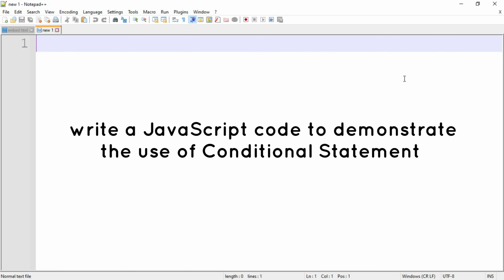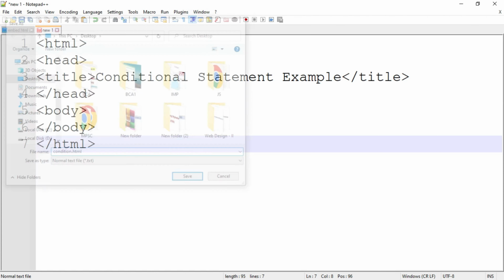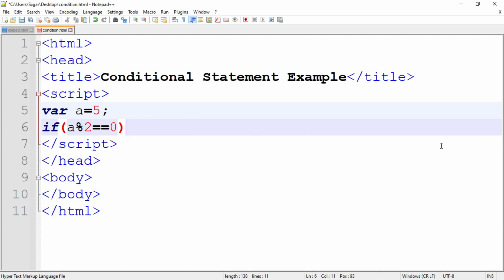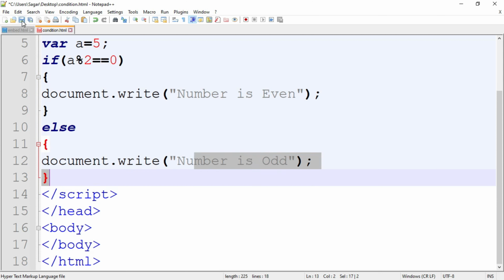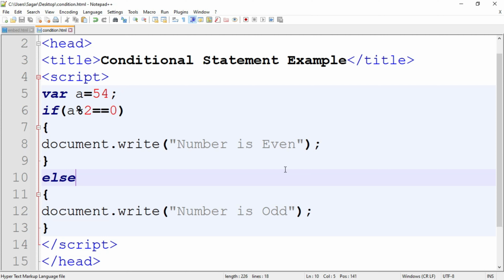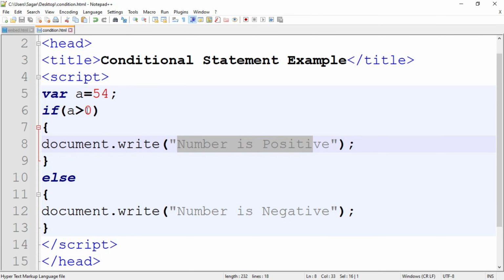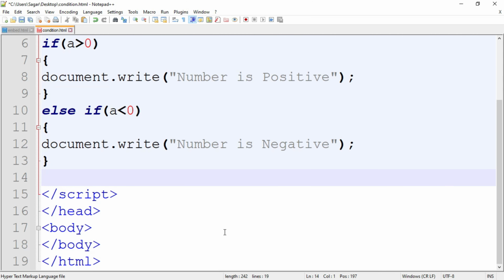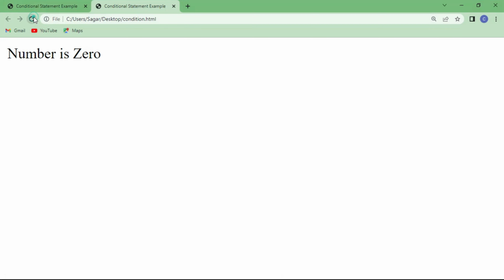Mastering Conditional Statements in JavaScript: A Comprehensive Guide for Beginners"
In this video, we will dive into the world of conditional statements in JavaScript.

Conditional statements are one of the most important concepts in programming and are used to make decisions based on certain conditions. We will start with the basics of if-else statements, and then move on to more complex statements like switch cases.

We will also cover common use cases for conditional statements, such as validating user input and controlling program flow. By the end of this video, you will have a solid understanding of how to use conditional statements in JavaScript and how they can be applied to real-world programming scenarios.

Whether you're a beginner or an experienced developer, this video will provide you with the knowledge you need to take your skills to the next level. So, sit back, relax, and let's dive into the wonderful world of conditional statements in JavaScript!